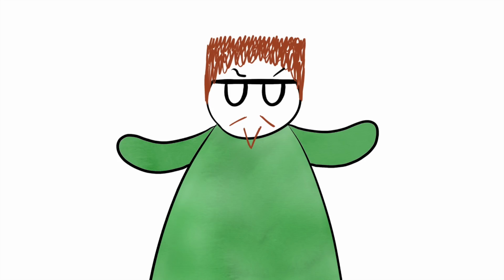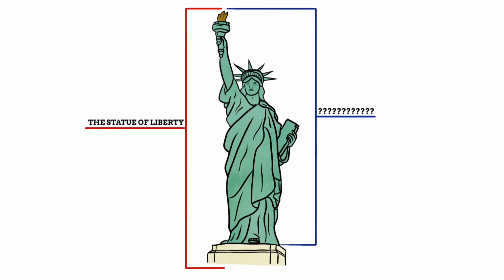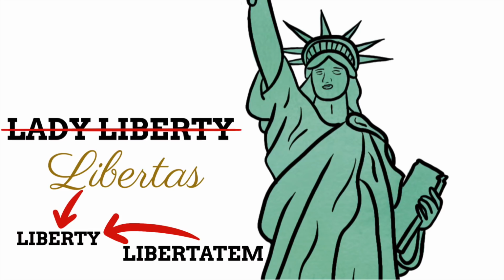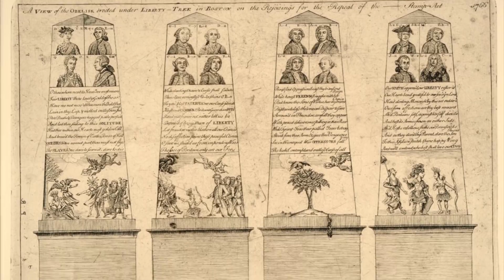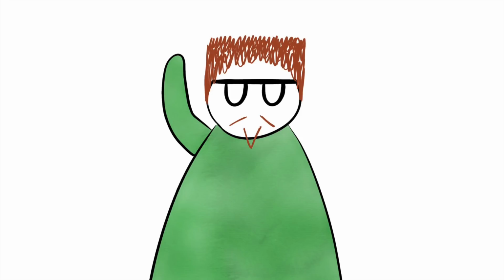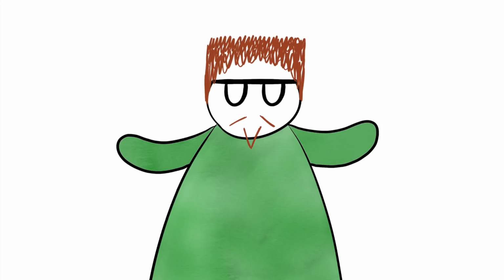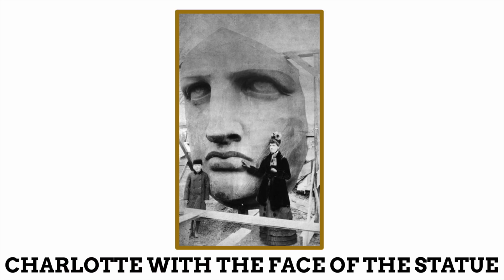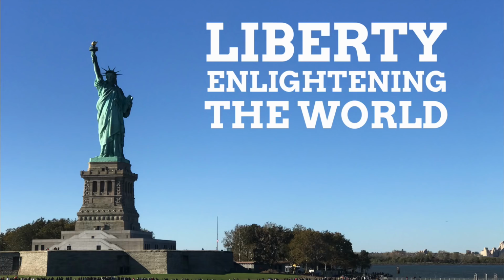What Is The Lady Depicted In The Statue Of Liberty Called?